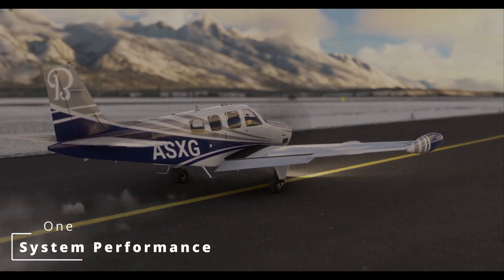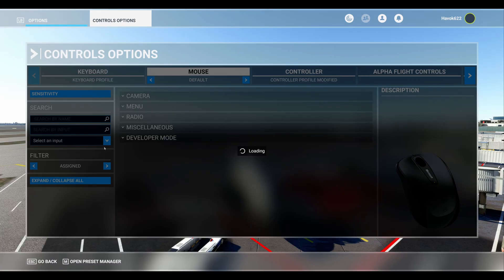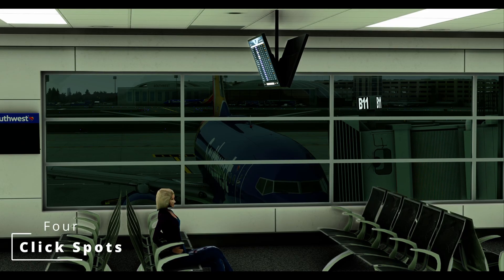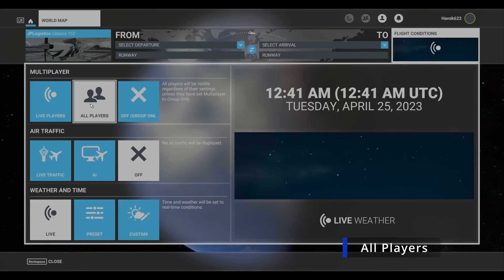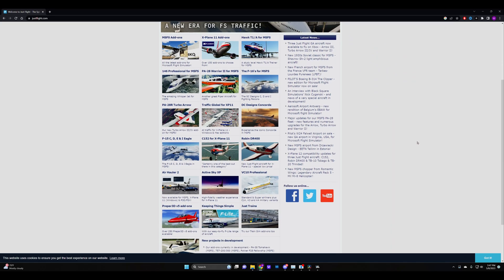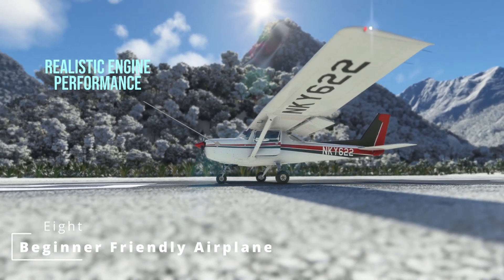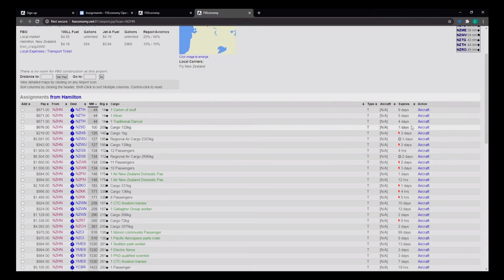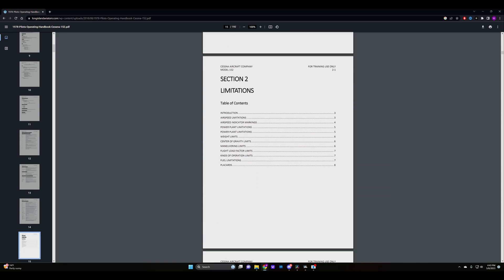10 Expert Tips for Mastering MSFS and Dominating the Skies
Smoke - SoulProudMusic

Hey there, aviation enthusiasts! It's your buddy Michael from Nocturnal Simulations, and I'm here to drop some knowledge bombs on you. Today, we're gonna hit you with the top ten tips that every new pilot in the sim needs to know.

Now, I've spent more time tinkering with these things than a mad scientist, so I'm practically an expert by now. And I'm sharing my wisdom with you to make your journey into the world of flight simulation a little less bumpy.

Alright, listen up newbie pilots! Once you've had the thrill of your first flight (and probably your first crash), it's time to get serious and make your flight simulator look as amazing as possible. And how do you do that, you ask? By optimizing your computer's hardware settings, of course!

Now, I know it can be a bit overwhelming at first, but fear not! Many of us seasoned veterans have been down this road before and have shared our wisdom to help you out. The easiest tool you can use is the built-in frame counter. It's like a virtual fitness tracker for your simulator.

To enable it, just go to the general options and turn on developer mode. Then, enable the ingame FPS counter on the debug menu drop down. Simple, right? Now, I won't go too deep into the details on how to use this tool just yet, but I'll give you a little tip: your CPU can only handle so much before it hits a bottleneck. So, if you want to achieve a smooth 30 frames per second, you'll need to keep your system delay around 33 milliseconds.

Now, go forth and optimize! And remember, the sky's the limit...unless you hit that pesky ceiling, of course.

If you're anything like me, those darn nameplates in the sim can be a real eye sore.

But I've got a solution that'll make your life a whole lot easier.
What I like to do is disable those suckers by default, but I've also got a nifty little trick up my sleeve. I've keybound the option to enable and disable the nameplates on the fly (pun intended). That way, when I'm flying with my buddies and need to keep an eye on them, I can quickly turn them on. And when I want to snap that perfect screenshot, I can easily turn them off.

I've bound mine to CTRL+ALT+N, so it's not something I'll accidentally hit mid-flight. And trust me, it's a real lifesaver. No more cluttered screens or accidentally covering up that breathtaking view with a bunch of nameplates.

So go ahead and give it a try, and thank me later!

Alright, next up on our list of flight sim hacks: disabling those pesky Points of Interest icons. Now, I know what you're thinking: "But wait, won't I miss out on all the cool stuff if I turn them off?"

Well, sure, if you want to take the easy way out. But where's the fun in that? Personally, I like to keep them turned off because it frees up my screen from any annoying distractions. Plus, there's something pretty darn satisfying about navigating to a point of interest all on your own, without any hand-holding from the sim.

Now, here's the downside: you'll have to make the decision to turn them on or off in the options menu. Unfortunately, there's no keybinding option available right now. But hey, a few extra clicks never hurt anyone, right?
So go ahead, disable those Points of Interest icons and take on the challenge of finding them yourself. You might just surprise yourself with what you're capable of!

Please enjoy the rest of the video!!